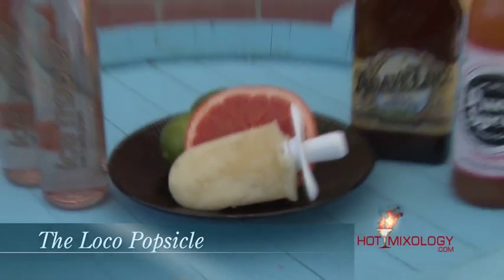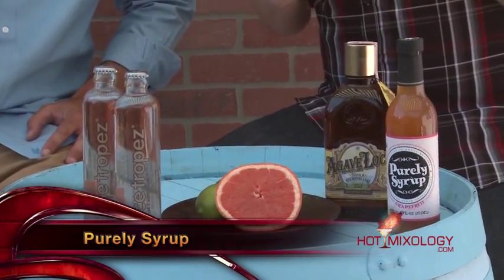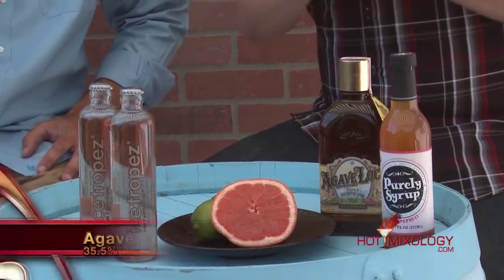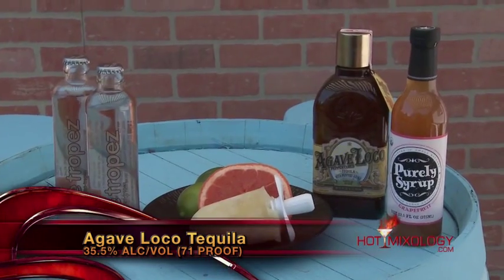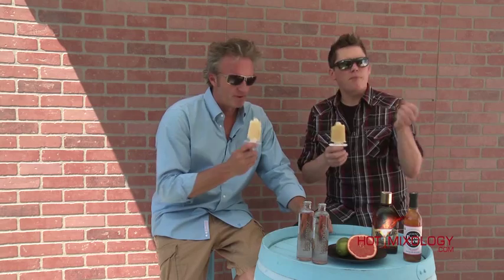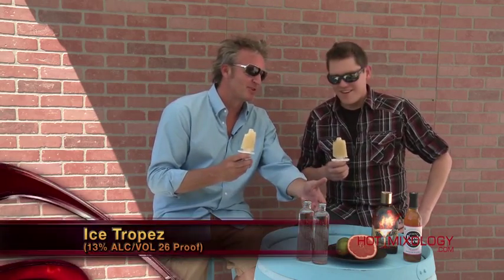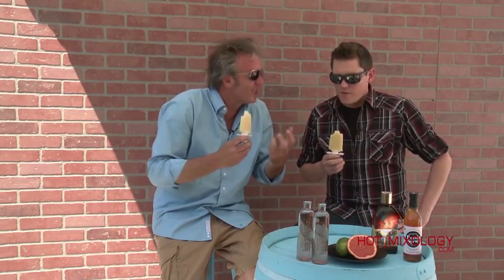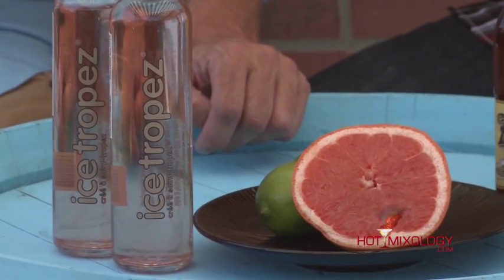THE LOCO POPSICLE COCKTAIL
PURELY SYRUP and Hot New Brand ICE TROPE with AGAVE LOCO TEQUILA makes a cocktail that you can enjoy anytime but perfect by the Pool, only on Hotmixology